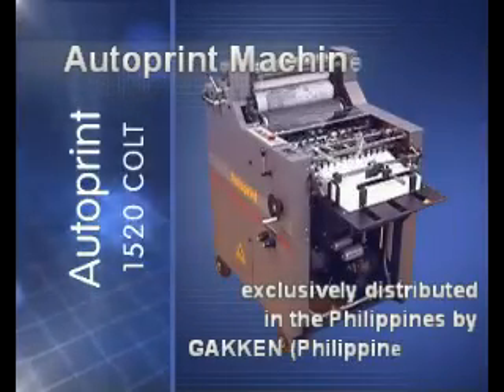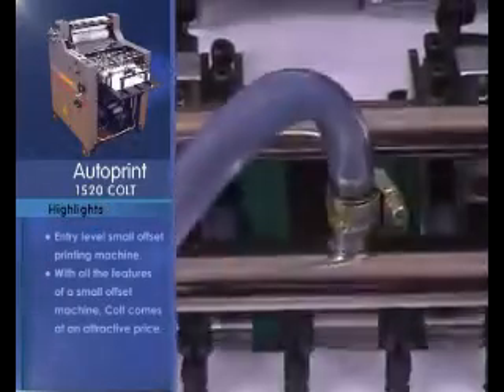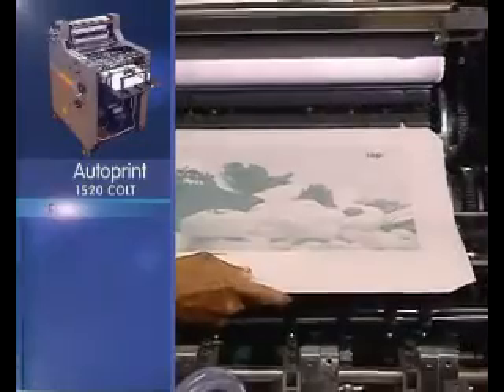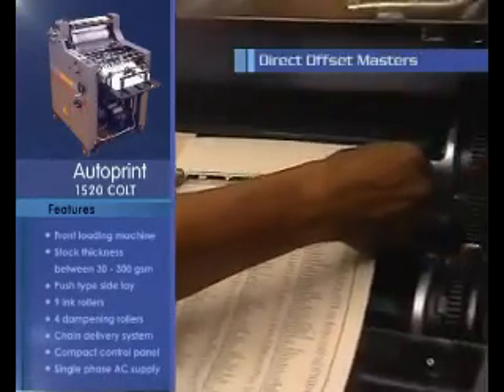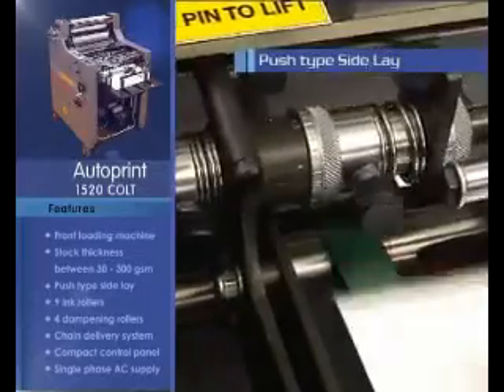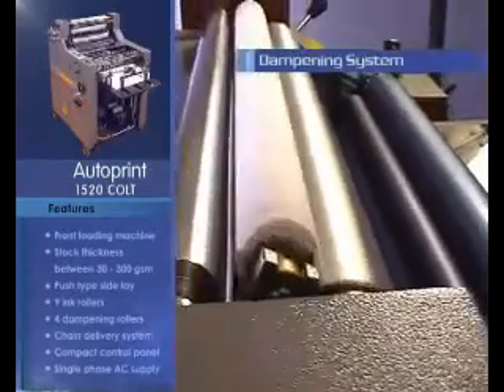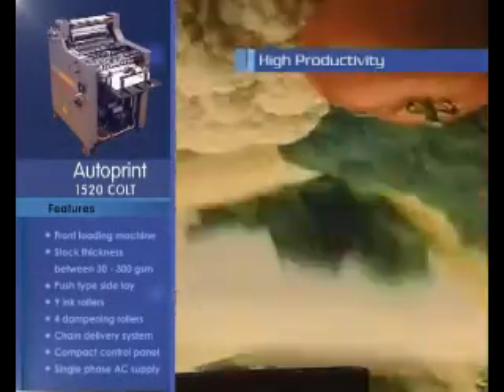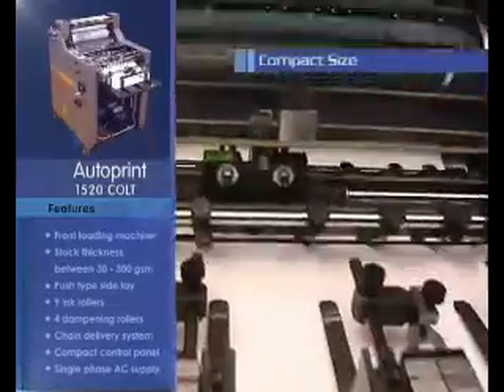Colt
entry level, single color, small offset printing machine